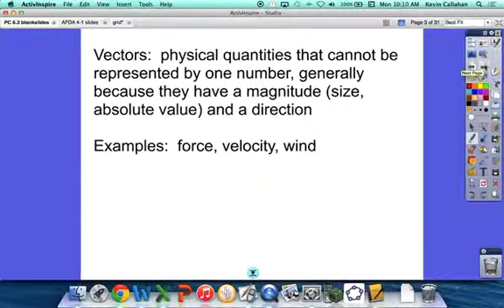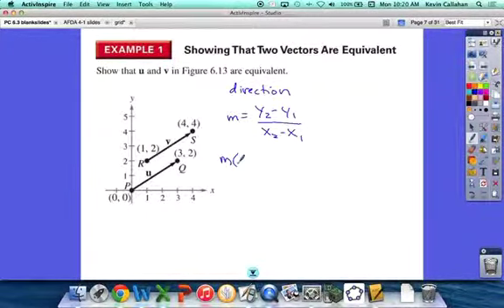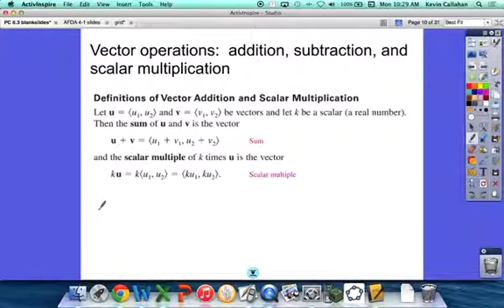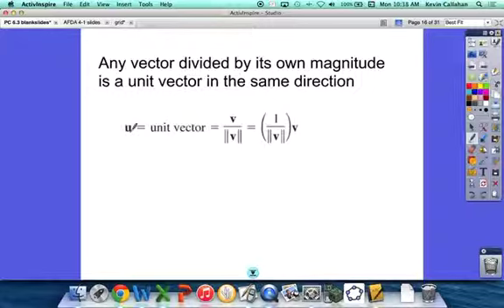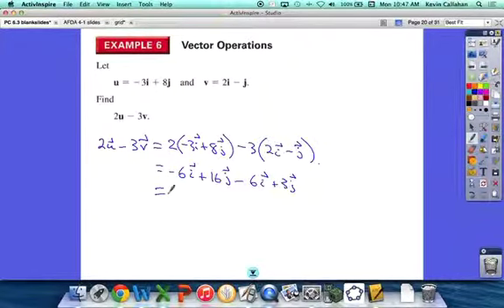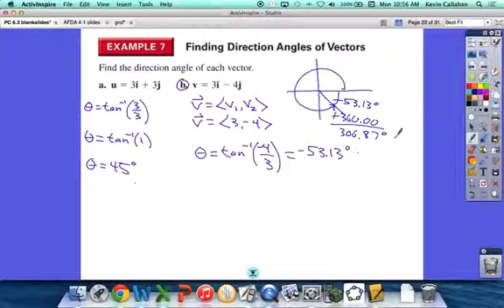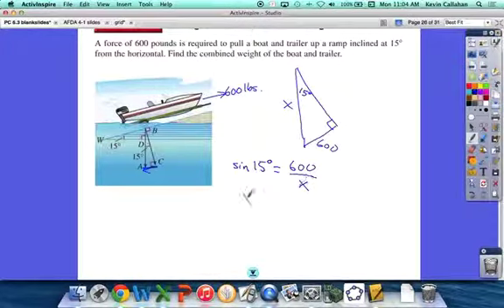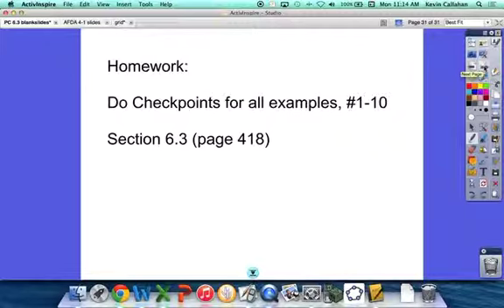PC 6 3 video